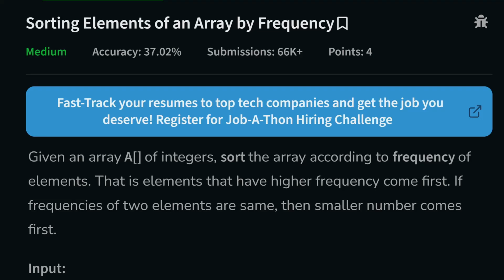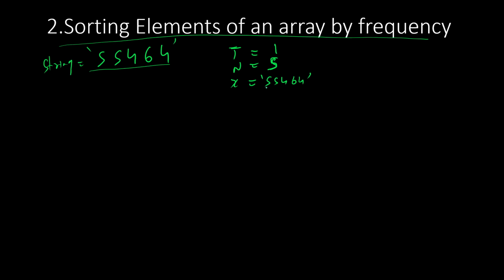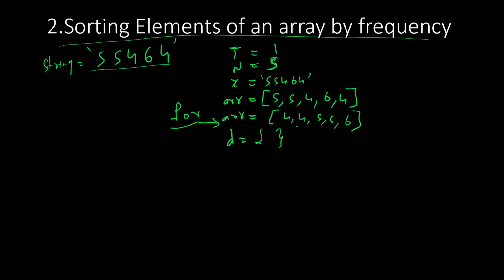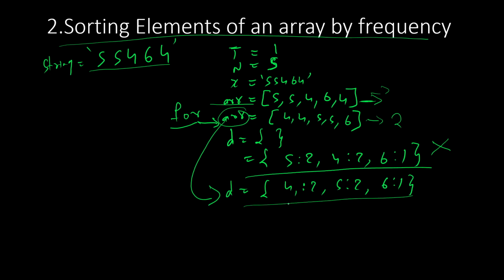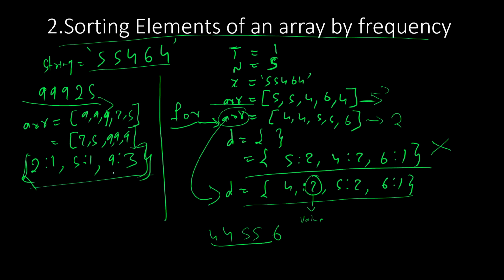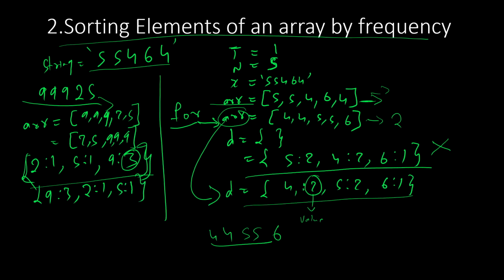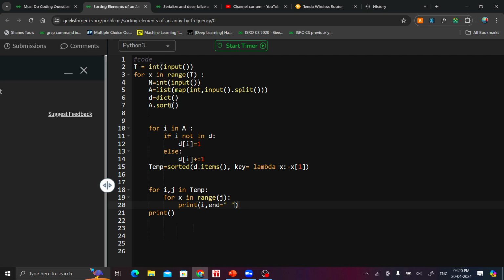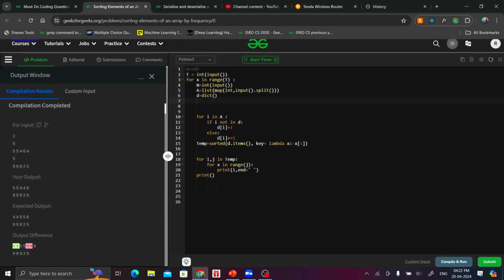2.Sorting elements of an array by frequency | Hashing | Python | GFG | Must Do Coding Questions